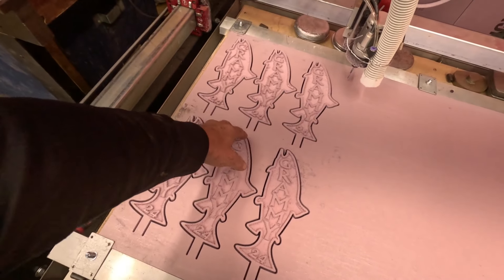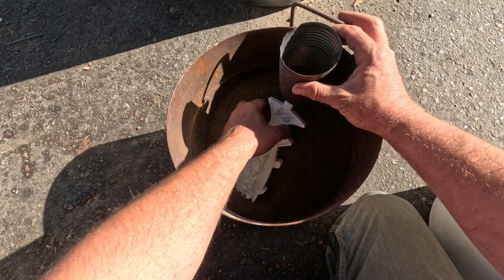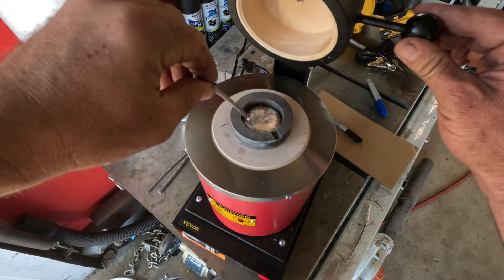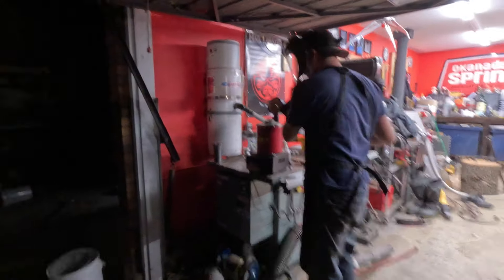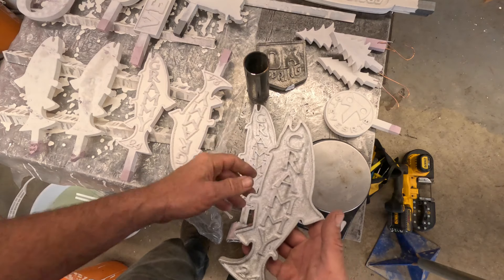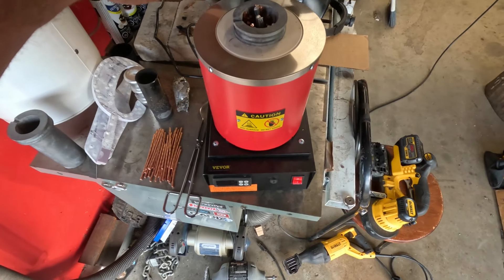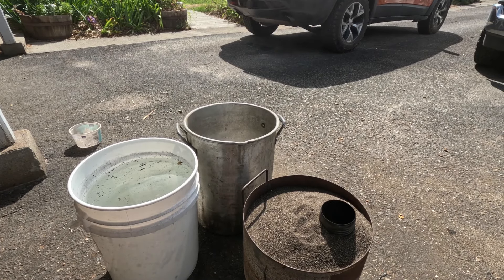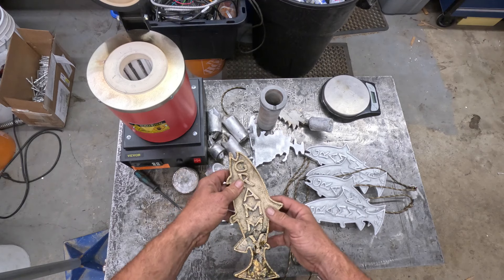First Castings with Vevor Electric Furnace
check out some other castings i did with it

Got a chance to do some lost foam casting with the electric furnace. Super easy and worked great for aluminum.

I make fishing medallions for our annual fishing trip in honor of a lost friend who started it.